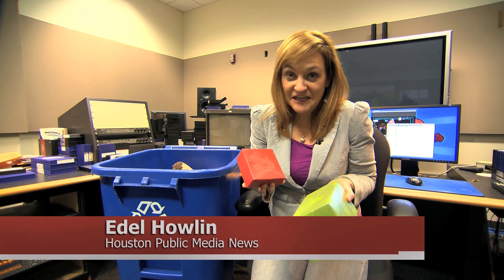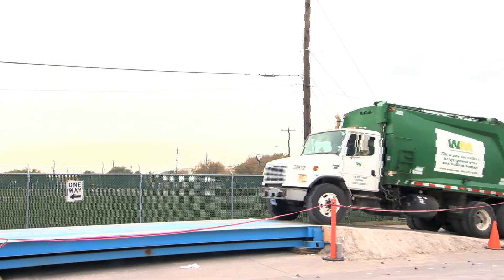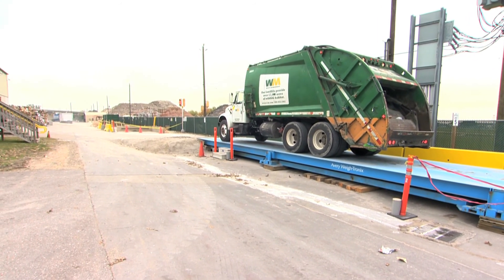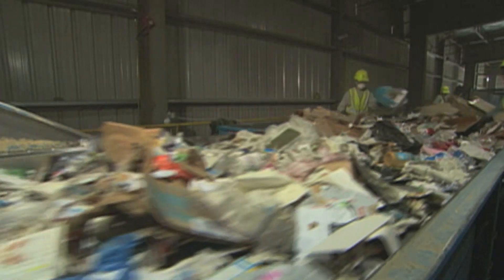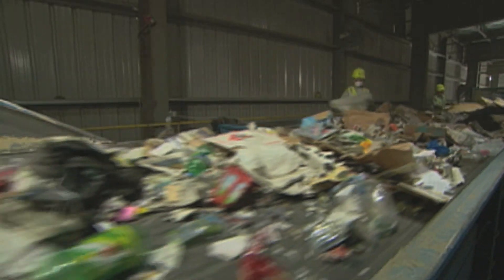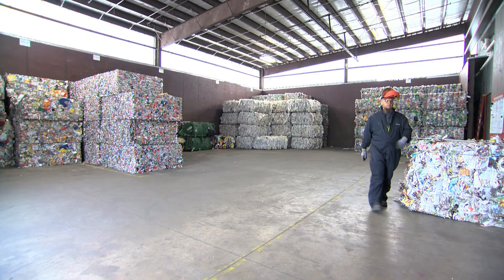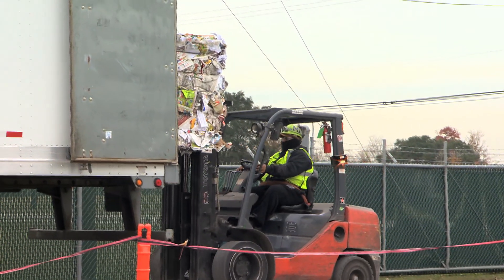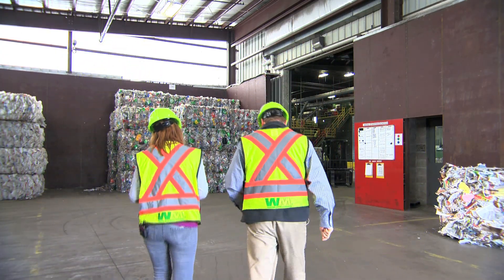PBS NewsHour Weekend: Where Does The Trash Go?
What happens to your Christmas trash after you've dropped it in your recycling bin? We went to Waste Management to get the answer!